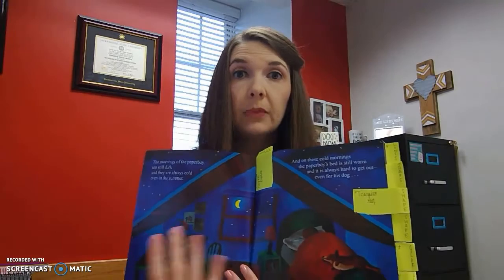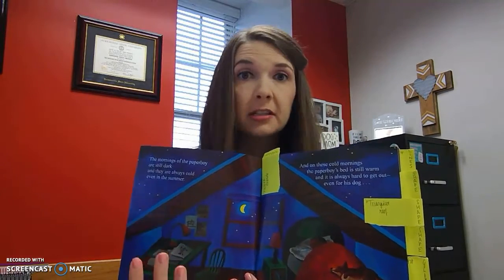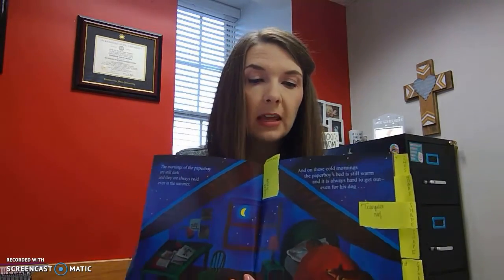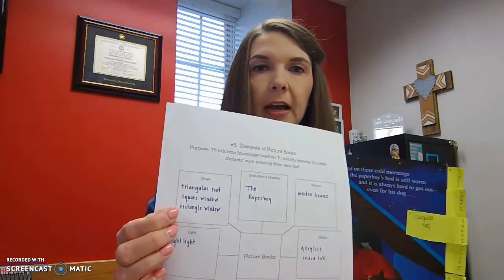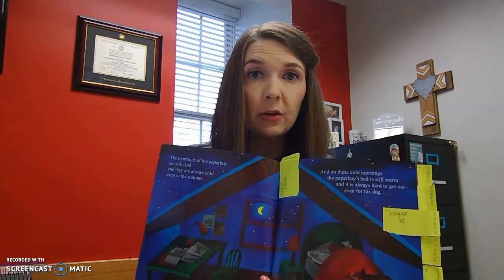RDG 298 Illustrations